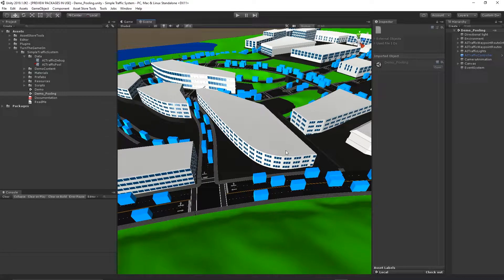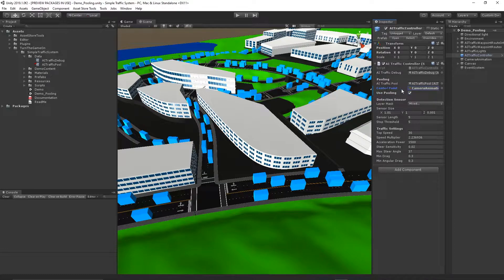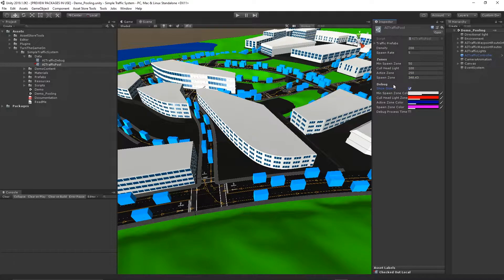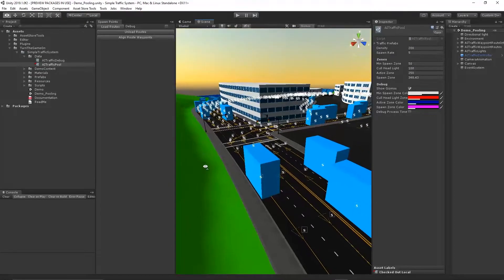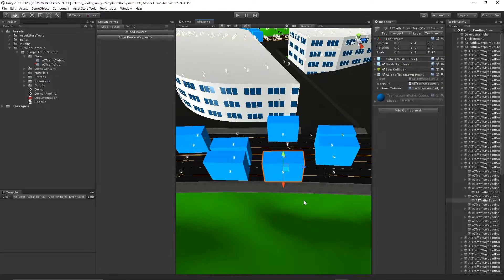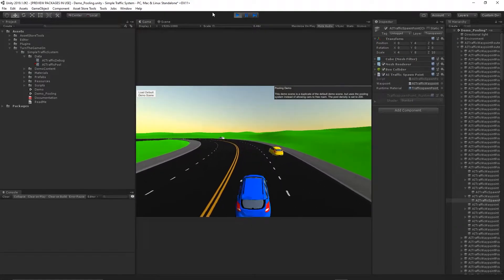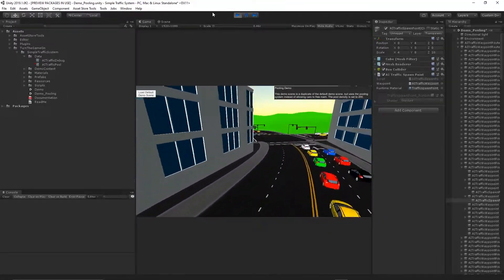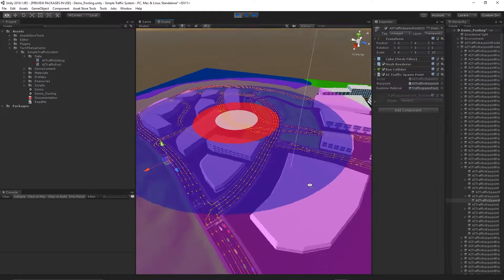Pooling - Unity Simple Traffic System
Simple Traffic System for Unity

This demo will cover how to use the new 'Pooling' feature with Simple Traffic System to allow traffic to be spawned around the assigned center point. This is useful if you have a large scene and only want to have traffic objects around the player, as opposed to having the traffic free roaming the entire scene and scale up as the scene gets bigger.

Simple Traffic System is an easy to use traffic system with editor helper tools that allow for quick creation of waypoint based routes that can be interconnected to create complex road networks in your scenes. The primary logic is highly optimized using the new C# Job System and Burst Compiler, allowing you to use more of your performance budget for other content.

Key Features:
• Pooling option will disable cars too far away from the player and spawn cars around the player, allowing you to scale up scene size without needing to use more cars.
• Create a network of modular waypoint routes and interconnect them for AI traffic vehicles to navigate.
• Setup traffic lights to control when AI vehicles can exit routes.
• Set custom OnReachWaypointSettings for each waypoint (speed limit, stop driving, new route point(s), and OnReachWaypointEvents to trigger your own scripting methods).
• Spline based Route Creator editor tool can procedurally generate multiple waypoint routes and their waypoints along a spline with a unique offset for each, allowing you to quickly create routes and waypoints on large roads with curves or inclines.
• Route Connector Window draws handles in the scene view over route waypoints to create route connections between waypoints without needing to manually select the gameobjects.
• Signal Connector Window draws handles in the scene view over end of route waypoints and traffic lights. Used for visual debug and assign the route to the signal light.
• Auto spawn AI Car prefabs on scene start.